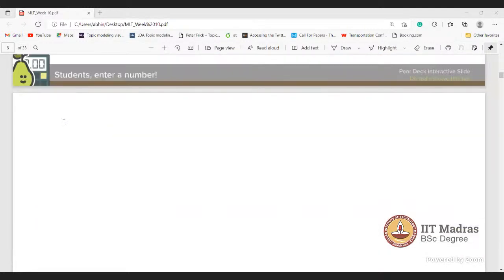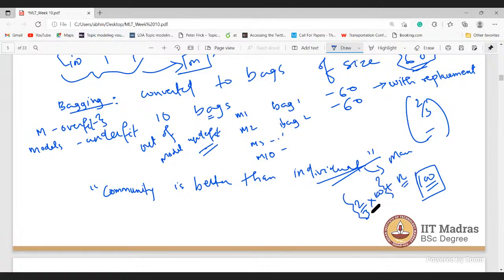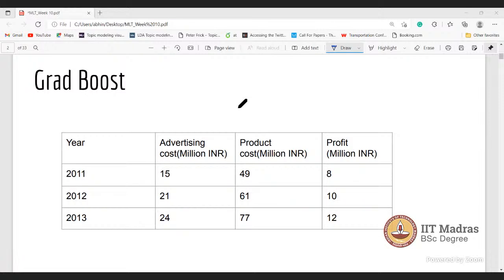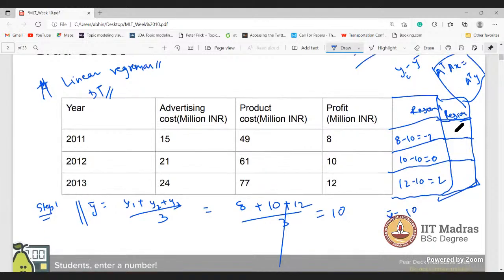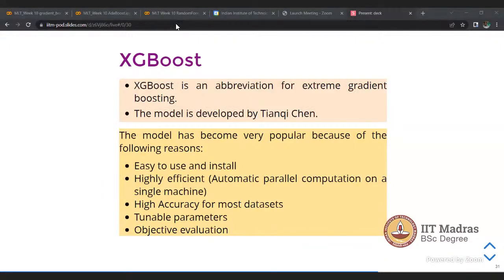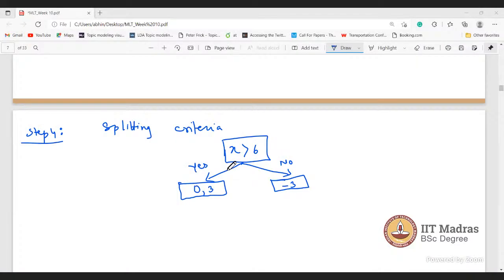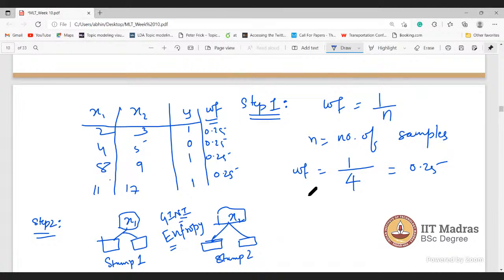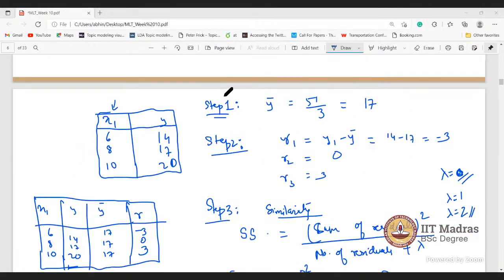MLT - Solve with Instructor+Open Session - Week 10